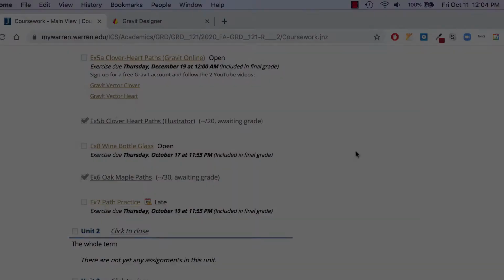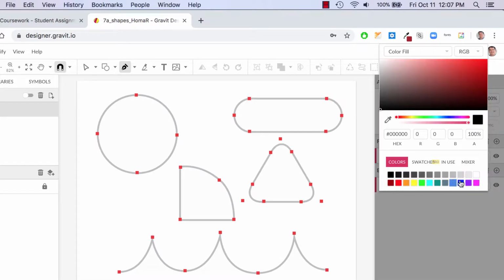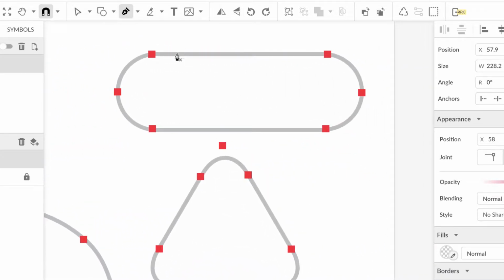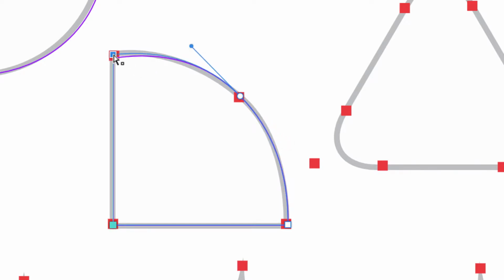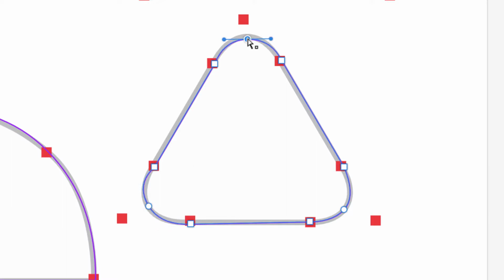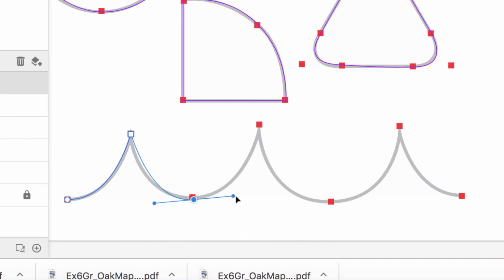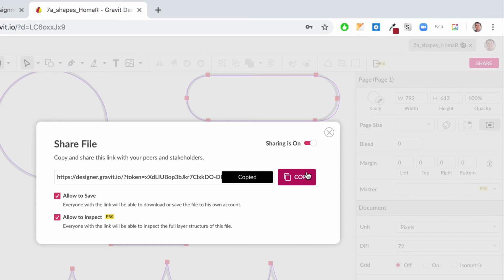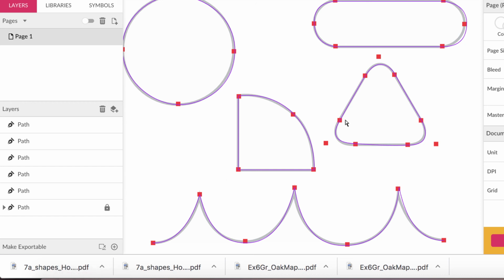Gravit - Paths with Pen Tool (Shapes)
Using the Pen Tool to create vector shapes
with bezier paths and straight line segments.